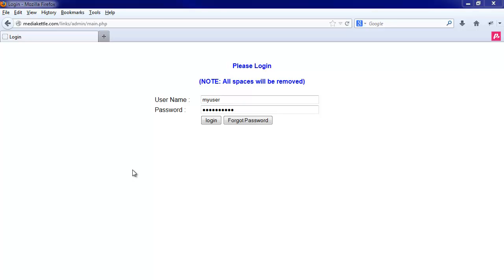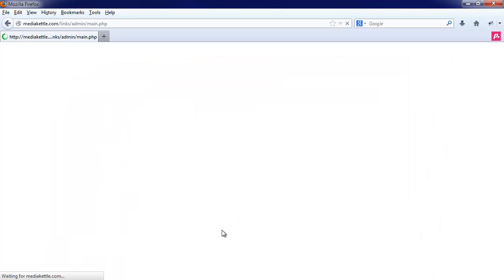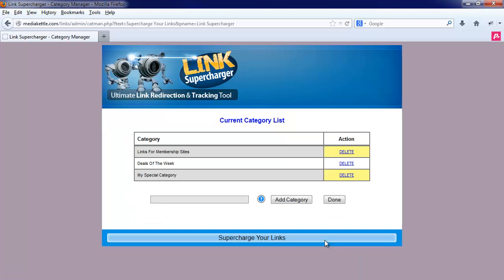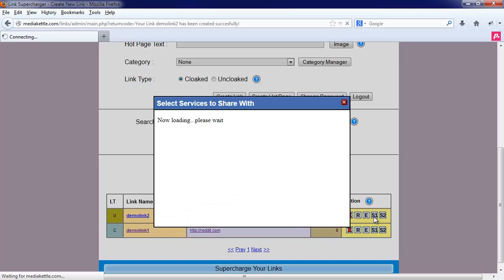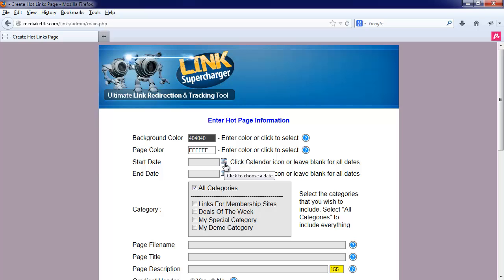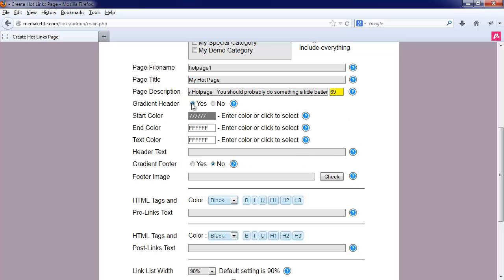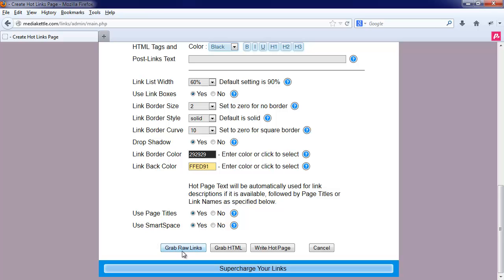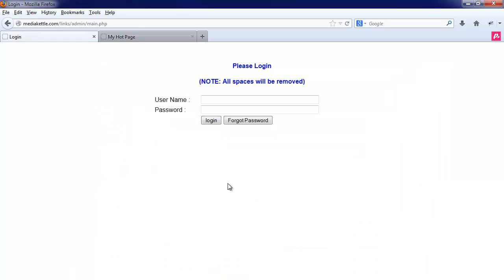Link Magic Pro Info Video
Link Umleitung und Tracking Software